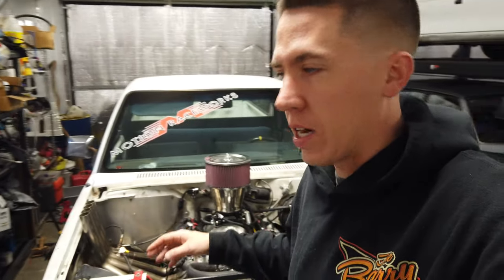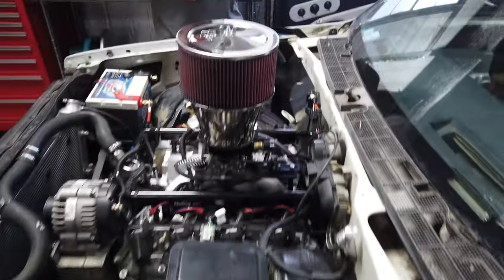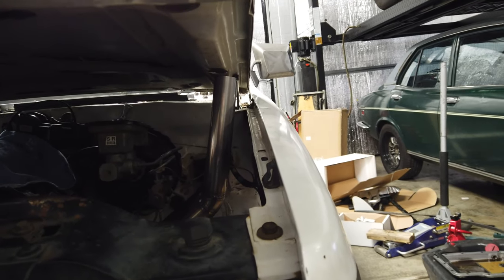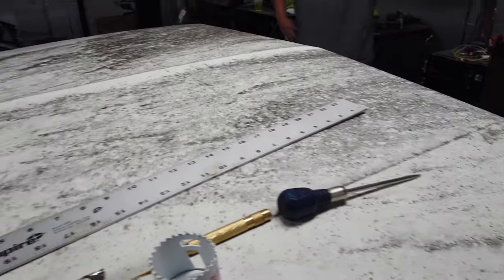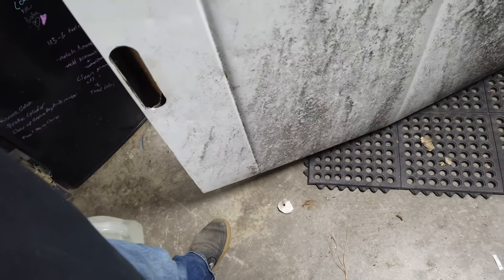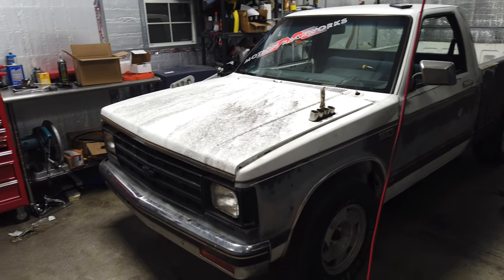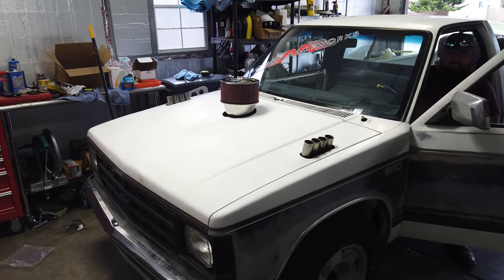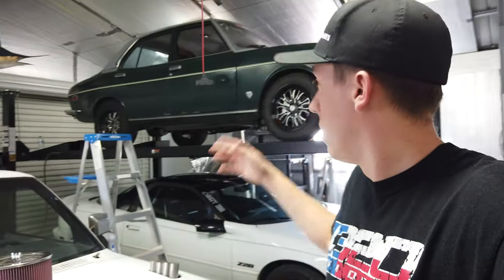LS Swapped S-10 Burnout Project Truck Gets a Hood! Had to Modify it for the Zoomies!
Many people asked if Burnie was going to get a hood and the answer is YES! It took a bit of convincing around the hood exit zoomies and the MASSIVE K&N air filter but it is ready to rip... Definitely want to see this LS swapped Chevy S-10 in one solid color with some decals on it! Delete the rear brakes and add a few safety items and Burnie will be ready to hit a burnout/skid pad!

If you want to know more about the LS Swapped S-10 check out the other videos on the Build Tune Race YouTube Channel!